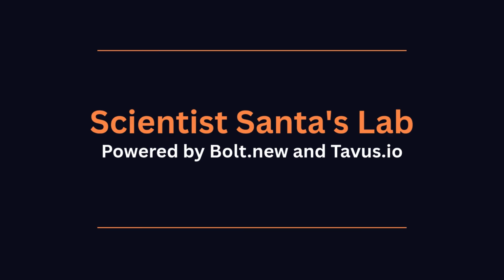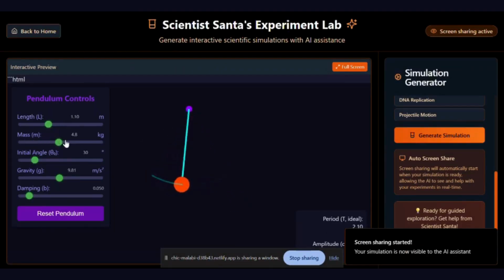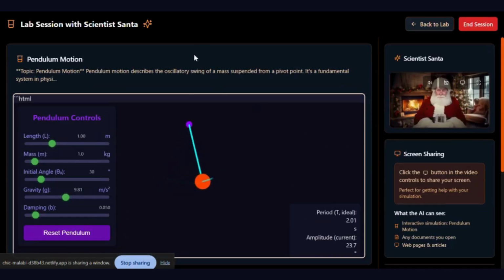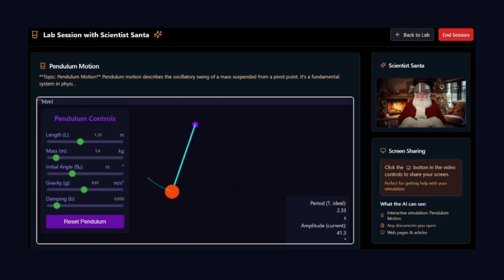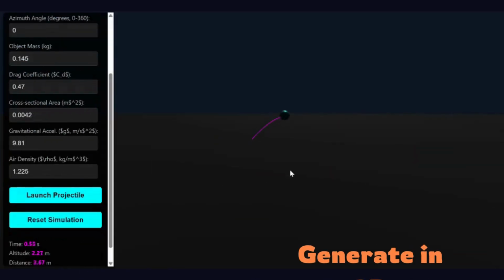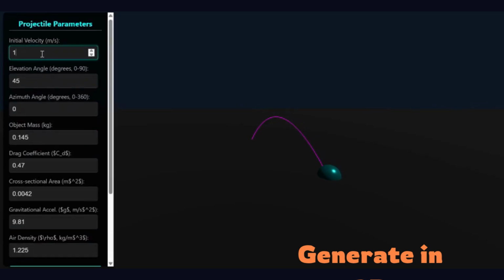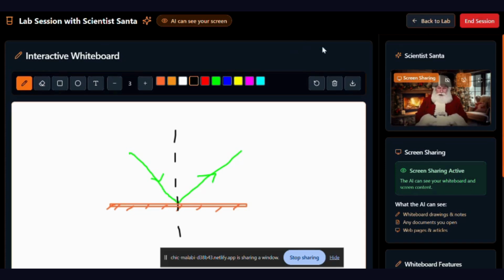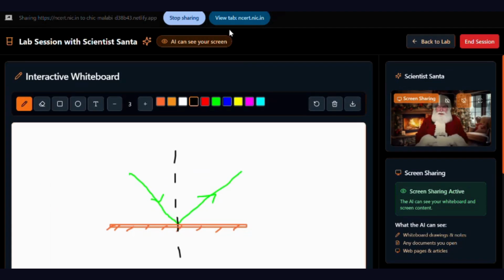Scientist Santa's Lab